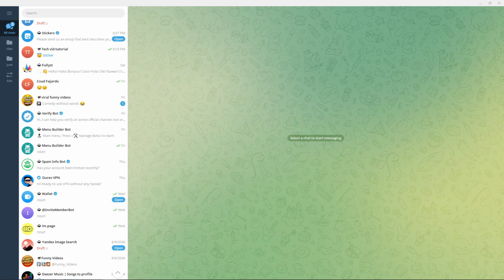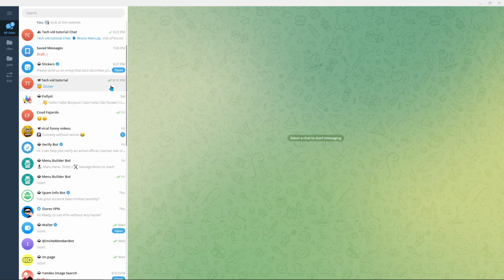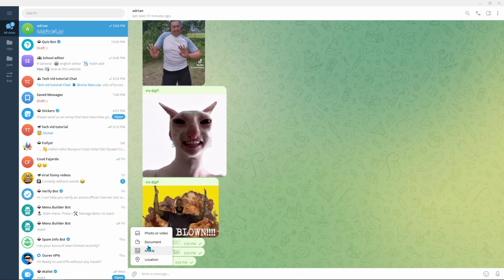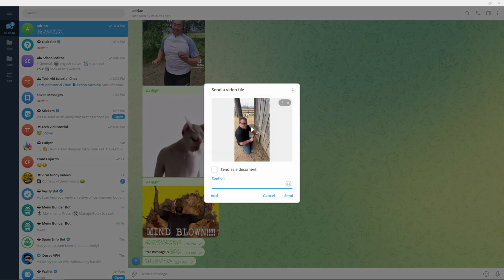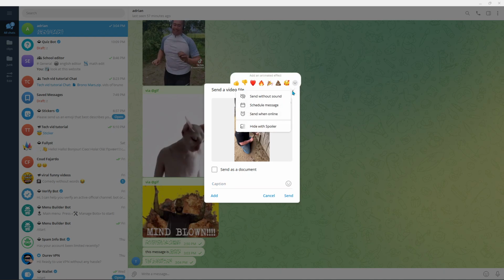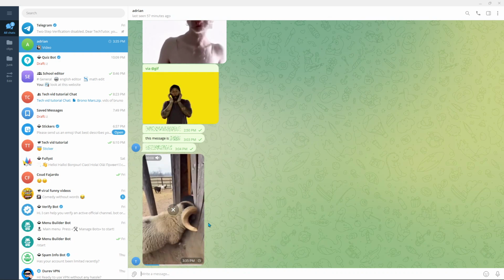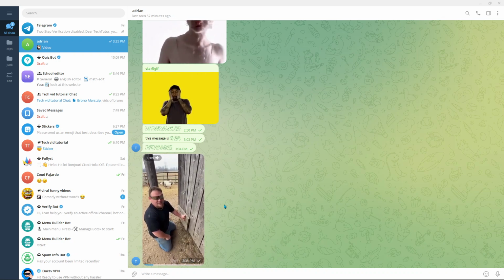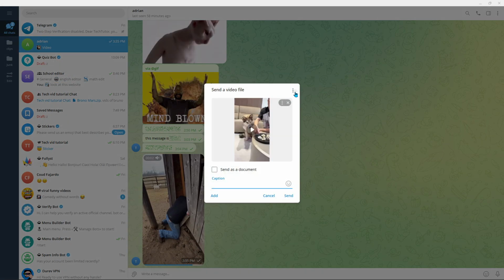How To Turn A Video Into A GIF On Telegram (2026)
This tutorial shows you how to turn a video into a GIF-style animation directly in Telegram without using a separate GIF maker. You’ll learn how to upload a video, mute its audio, and use Telegram’s video options to make it play continuously like a GIF. The video also explains why Telegram sends the result as a muted looping video rather than a traditional GIF file.

**Video Chapters:**
00:00 - How to Turn a Video Into a GIF on Telegram
00:09 - Open a Telegram Chat
00:17 - Attach a Video to Your Message
00:26 - Select and Preview the Video
00:31 - Open the Video Options
00:39 - Mute the Video to Create a GIF
00:46 - Enable Telegram GIF-Style Looping
00:55 - Send the Video as a GIF
01:02 - How Telegram GIF-Style Videos Work
01:11 - Telegram Muted Video vs. Traditional GIF
01:19 - Telegram Video to GIF Tutorial Complete